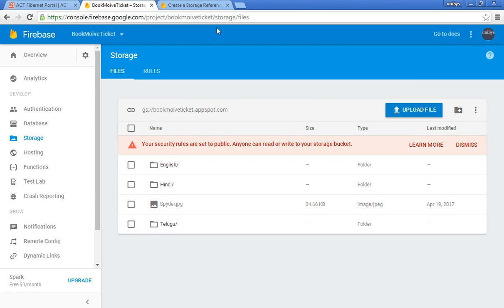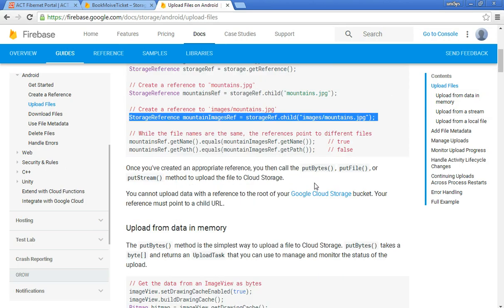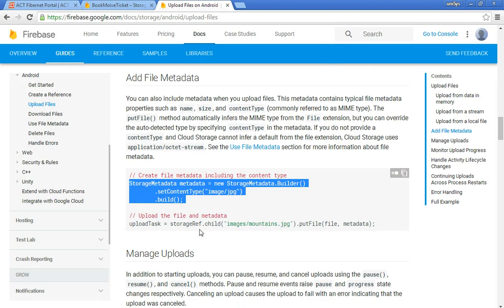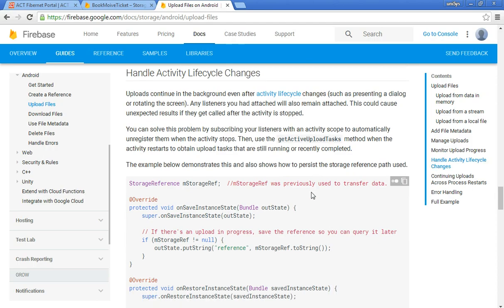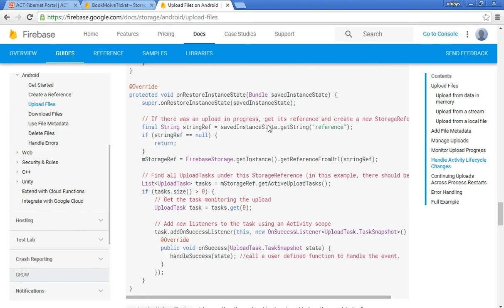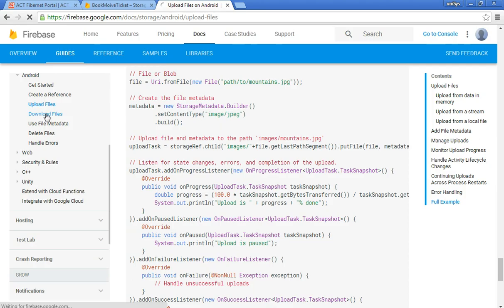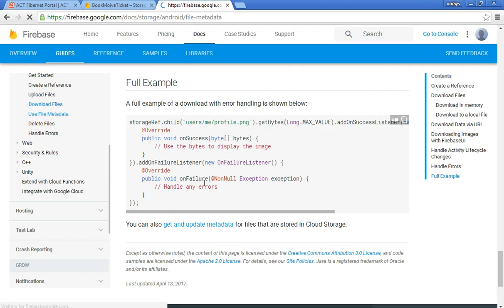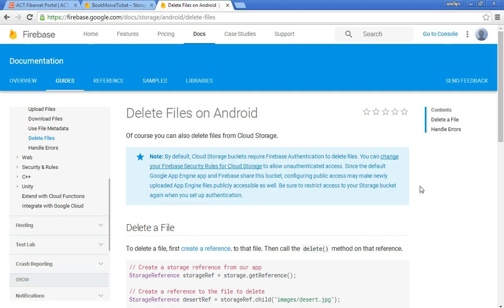Android Google Firebase Cloud Storage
Android FIrebase cloud storage -Explained following :
 upload and download files ,delete files from Andorid app .
Get or Update Metadata of the file from Android App.
how to handle when configuration changes while task is running.